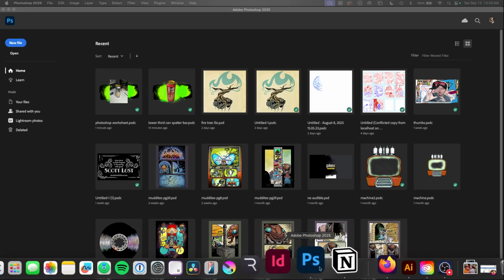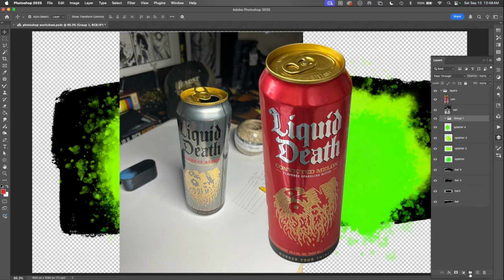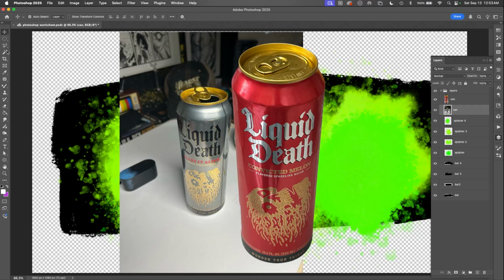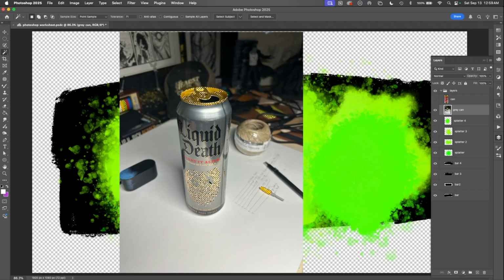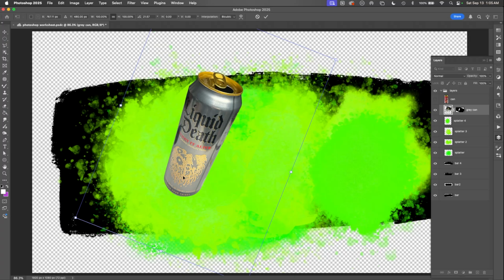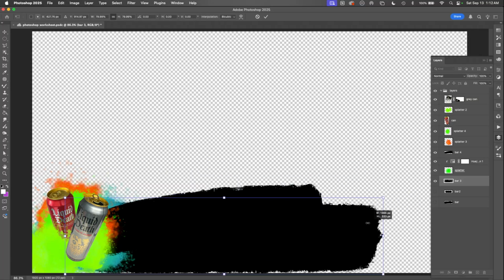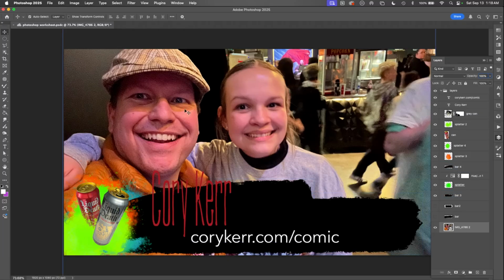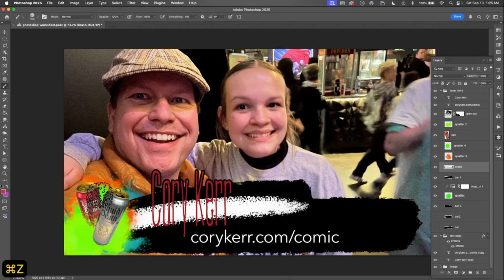Basic Photoshop Intro